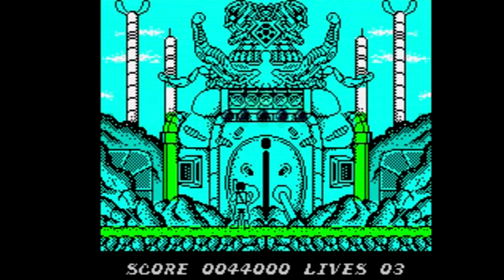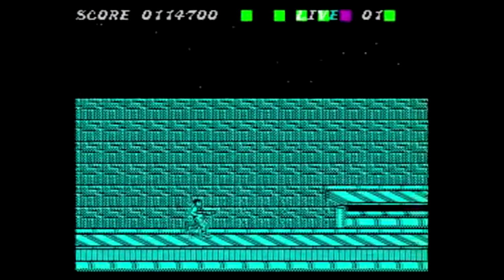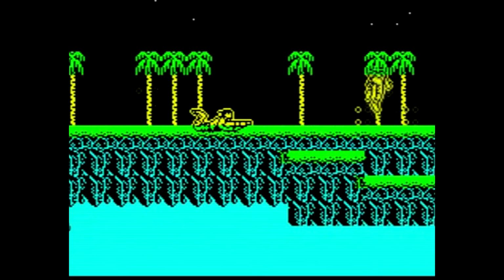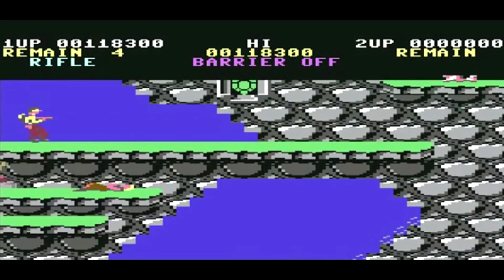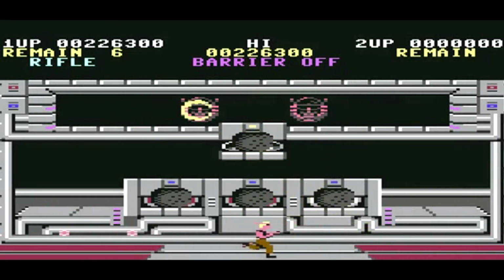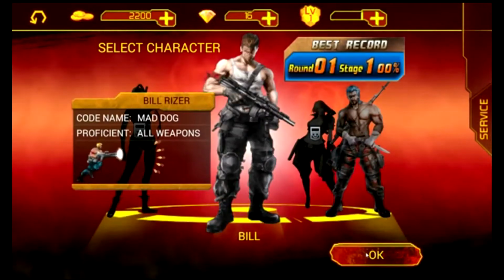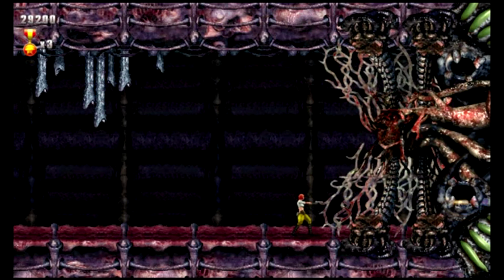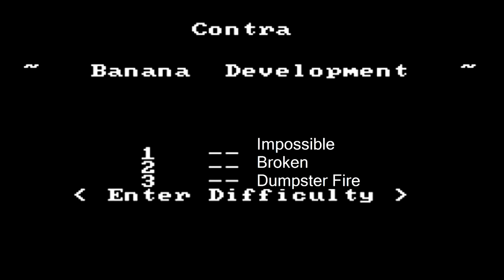Top 5 Worst Contra Ports - Mike and Katie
Welcome everyone to some Contra Top 10 to finalize all our thoughts from all the games we've been through. This week is all about the original game, Contra. This week we are taking a look at the Top 5 worst ways to play Contra in the Top 5 Worst Contra Ports.

Thanks to everyone for watching and supporting the show!